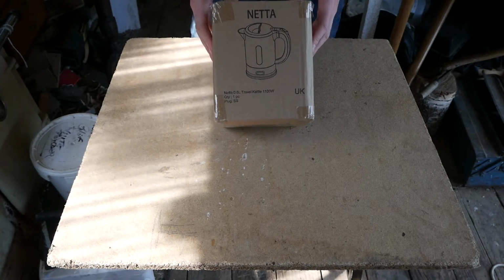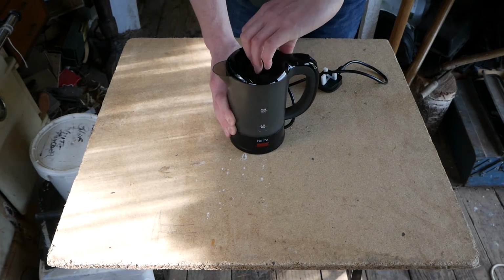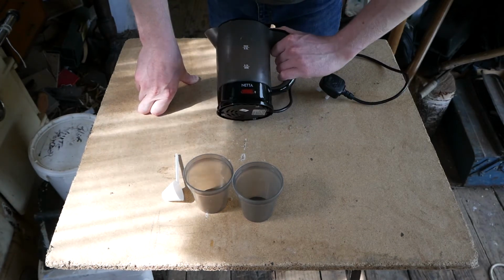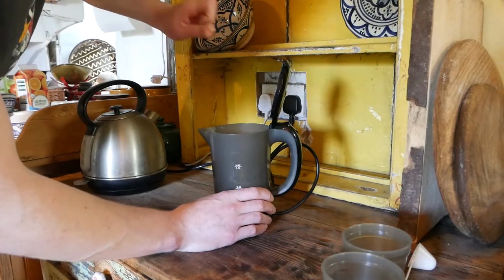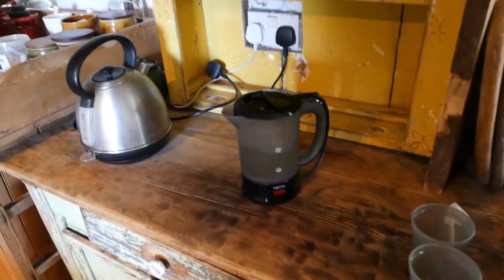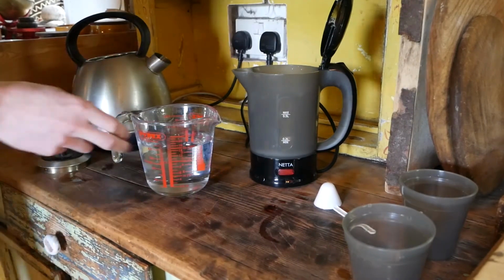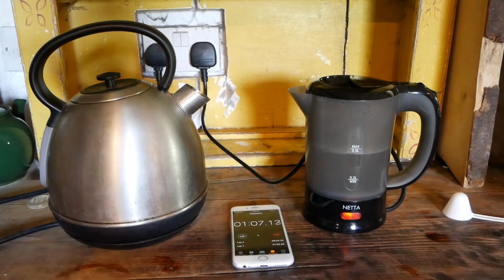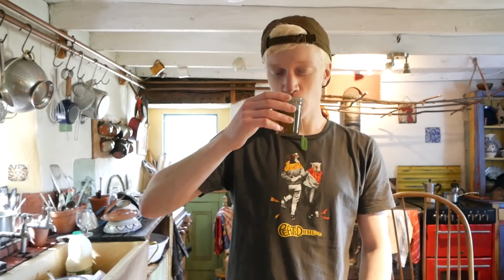The Best Travel Kettle?! - Netta Travel Kettle Review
Unboxing and test of the Netta travel kettle.